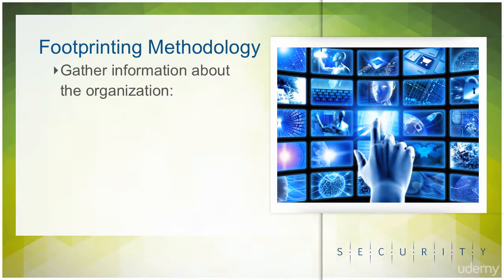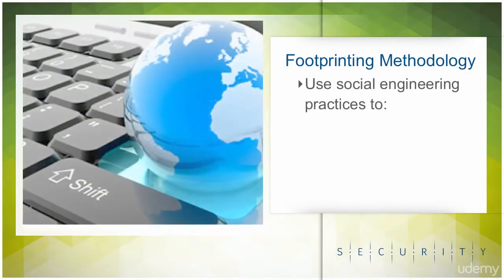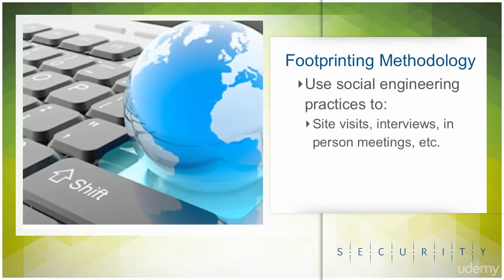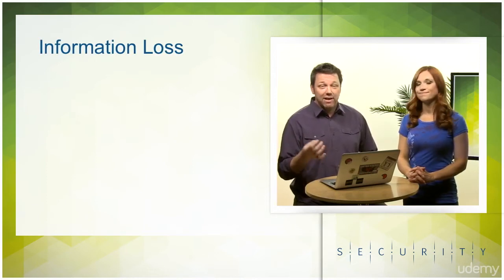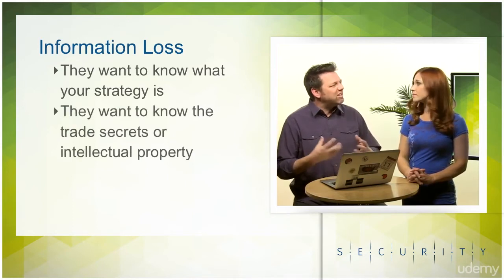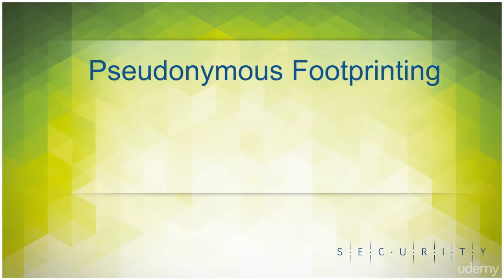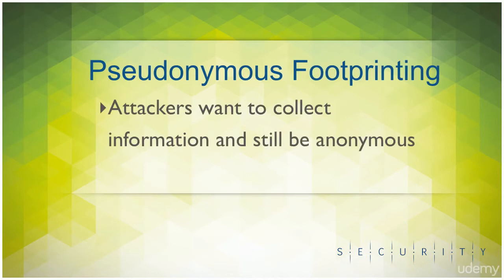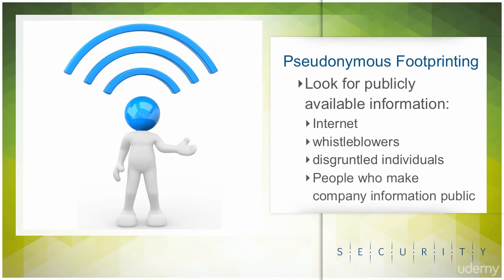CEH- 07 Footprinting - 008 Footprinting Methodology